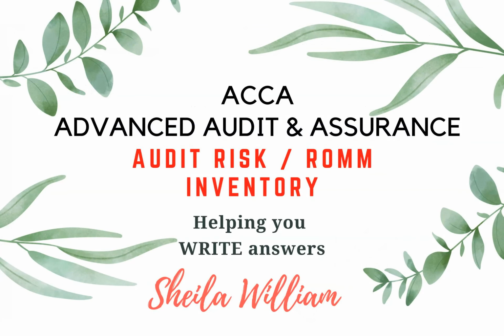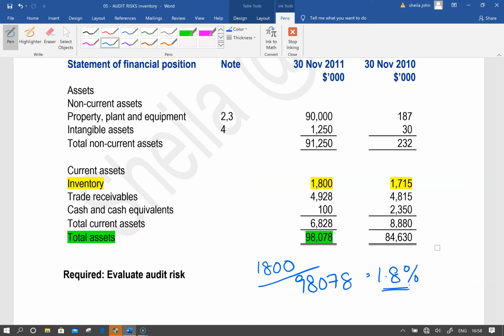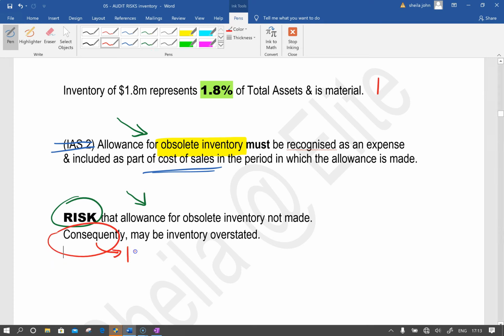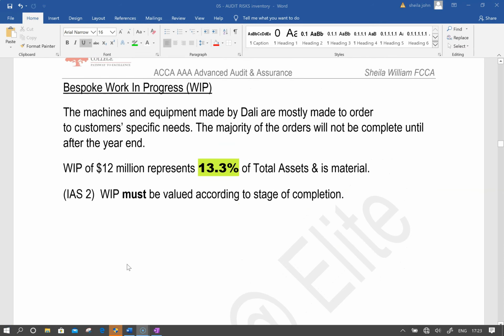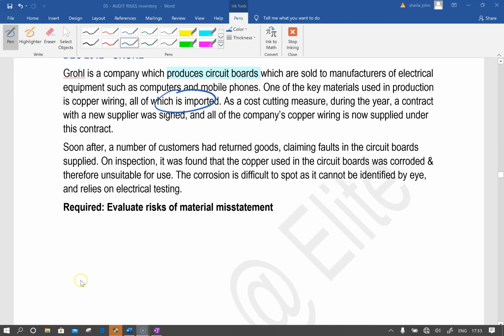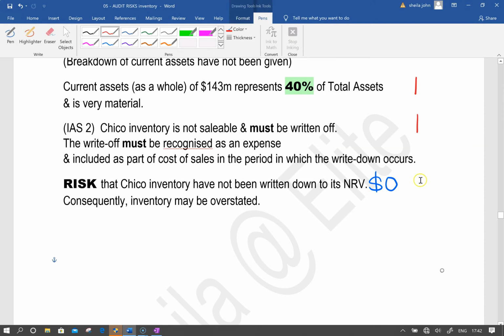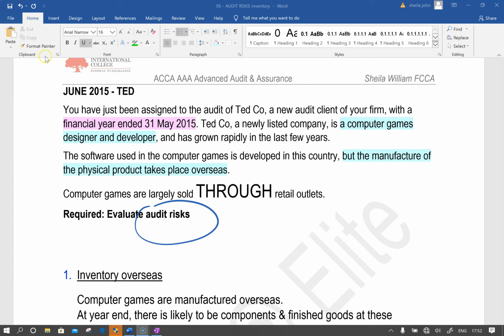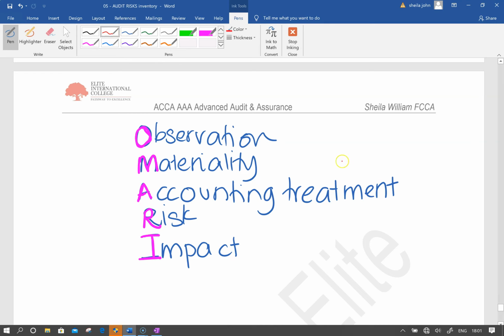ACCA AAA Audit Exam tips - Exam Debrief Review AUDIT RISK / INVENTORY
Welcome to Ardent Learning Hub!

In this exclusive video, we bring you a game-changing to help you pass the ACCA AAA (Advanced Audit & Assurance) Audit Exam in 2023. Specifically focusing on the crucial topics of audit risk and inventory, this mock exam debrief review is designed to be a top-notch resource for your exam preparation journey.

We understand that the ACCA AAA exam presents unique challenges, particularly with its scenario-based questions. To excel in this exam, it's essential to master the art of answering questions effectively, and that's precisely what this video aims to deliver. Our subject specialist, Sheila William will guide you through with tips on the exam technique required for writing audit risk answers, allowing you to respond to the scenario's facts instead of relying on memorized answers from unrelated questions.

You'll gain valuable insights into approaching audit risk and inventory questions with confidence. We'll provide you with proven strategies and techniques to analyze scenarios, craft well-structured responses, and showcase your understanding and application of audit risk concepts. This knowledge will be a powerful booster for your exam performance.

Ethics is an integral part of the ACCA AAA exam, and we'll ensure to address its significance. Our comprehensive coverage of the exam syllabus will equip you with the necessary tools to tackle ethics-related questions effectively, enabling you to demonstrate your ethical acumen in the audit context.

This video isn't just another lecture; it's a game-changer for your ACCA AAA exam attempt. Our goal is to help you pass the exam with flying colors. With our engaging teaching style and interactive approach, you'll not only gain knowledge but also develop the skills and confidence needed to tackle any question that comes your way.

Don't miss out on this top-tier opportunity to enhance your understanding of audit risk, inventory, and ethics in the ACCA AAA exam. We have upcoming webinars from time to time on how to ace the AAA exam. for additional resources and information.

Passing the ACCA AAA exam is within your reach, and with the right preparation and guidance, you can be a game-changer in the field of audit.  Don't wait, seize this opportunity to make a difference in your exam results!

If you have any comments or questions you can get in touch with Sheila William via WhatsApp